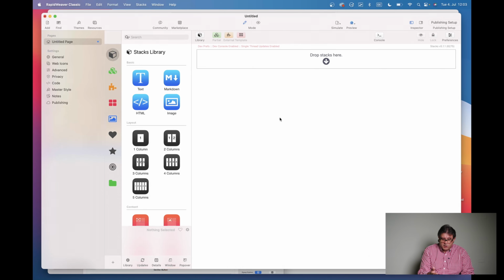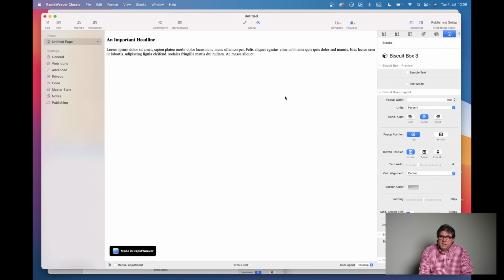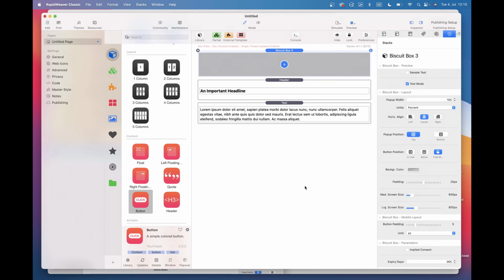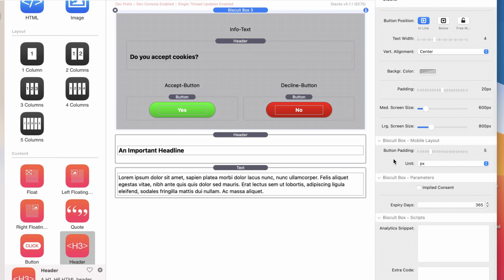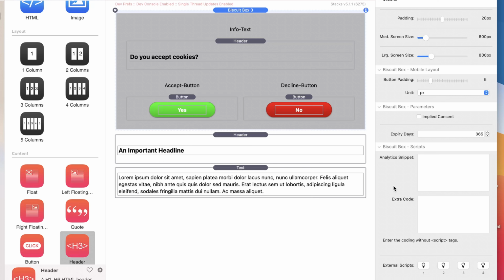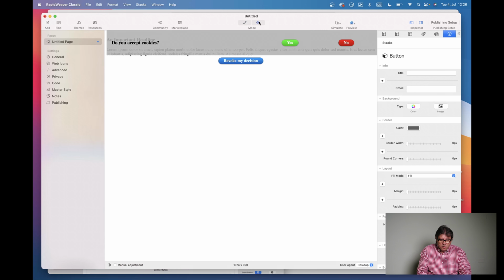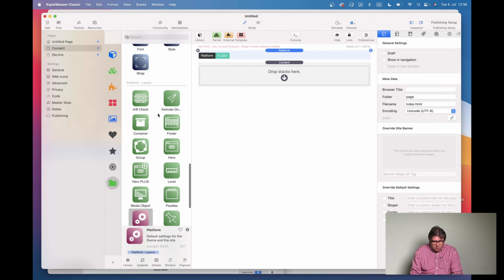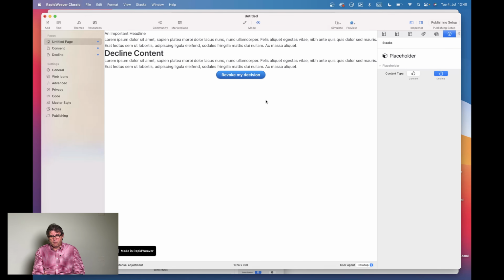Biscuit Box 3.5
This video explains how to use the Biscuit Box stack. If you require more information about the Biscuit Box settings, check out the documentation page at:

For your analytics snippet, please do not use gtag, download this snippet as your template and replace UA-XXXXXX-Y with your Tracking ID:

00:00 - Start
01:14 - Biscuit Box Main Stack
17:12 - Revoke Stack
18:38 - Conditional Content